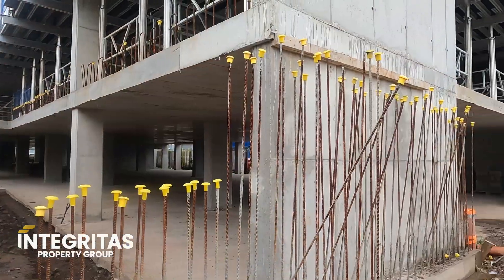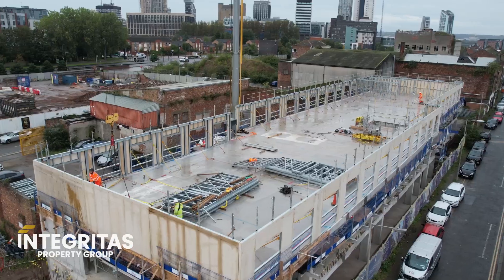Bastion Point Liverpool - October Update 2023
We extend a warm welcome to our esteemed investors and prospective clients as we provide you with an October update on our flagship project, Bastion Point, nestled in the heart of Liverpool.

We’re thrilled to announce a significant milestone achieved: the completion of the concrete frame and transfer slab works, along with the commencement of the SFS steel frame installation. Our specialised steel contractor is diligently working towards finishing before the Christmas break, including the completion of the roof structure. Furthermore, progress is underway with our aluminium window order, with the first delivery expected to arrive in January 2024.

In the coming weeks, we eagerly anticipate the arrival of our brickwork contractor, who will initiate work on both the external facing brick walls and internal block-work. Once the third floor takes shape, we’ll be ready to commence first fix partitions, electrical and plumbing installations, aligning with our target completion date of March 2024.

Over the next few weeks, we anticipate remarkable progress that will be visible to all. The Integritas Team is excited to share this positive news in our forthcoming updates.

We want to express our heartfelt gratitude to all our current and prospective investors for your unwavering support, not only on this project but also on all our other initiatives across the northern regions of England.